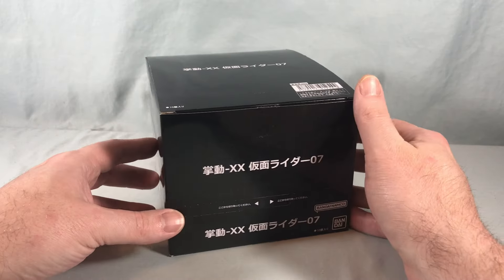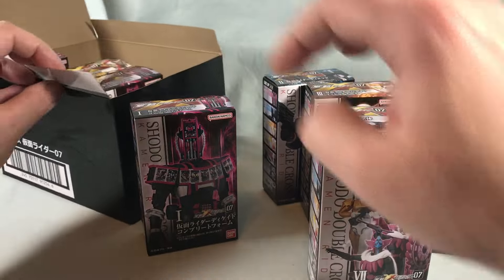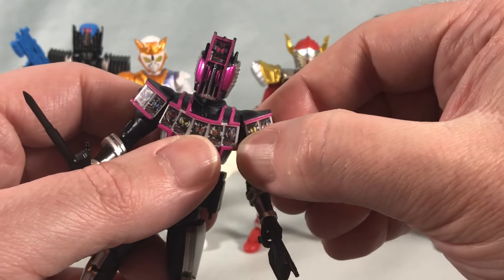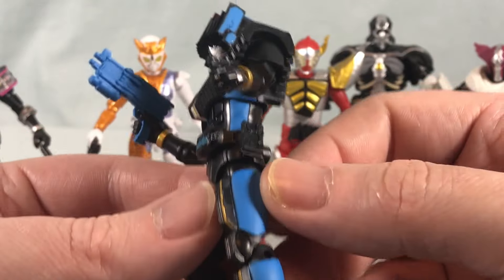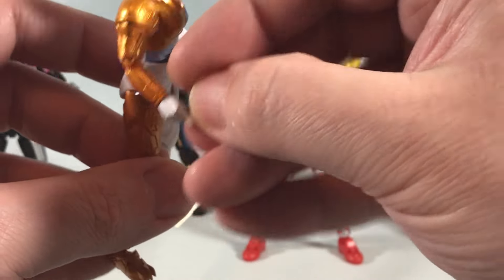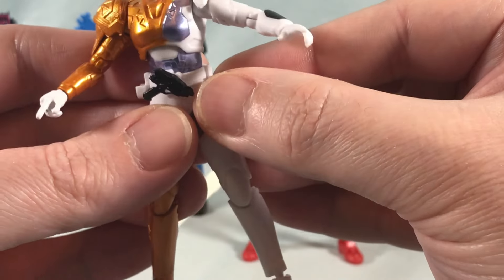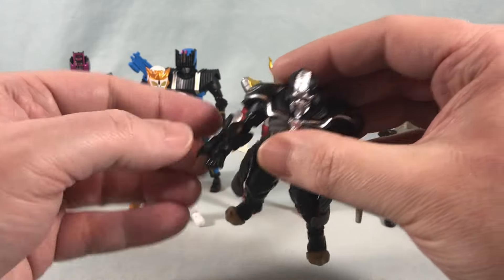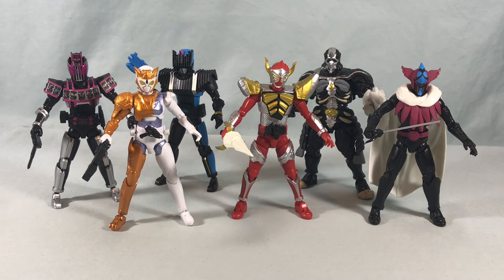Shodo XX Kamen Rider 07 Review